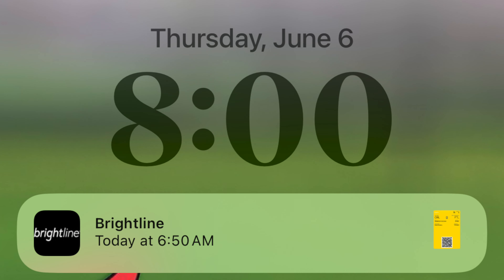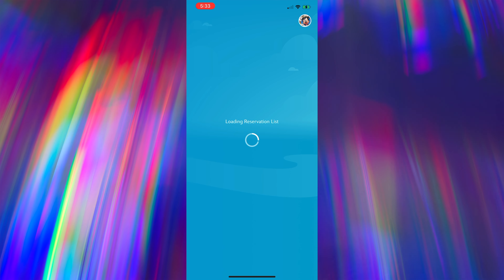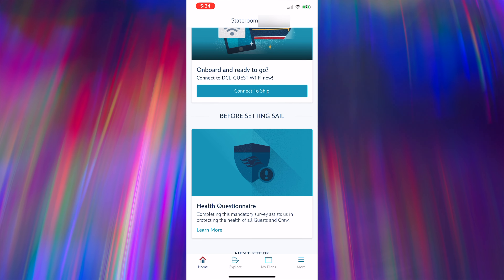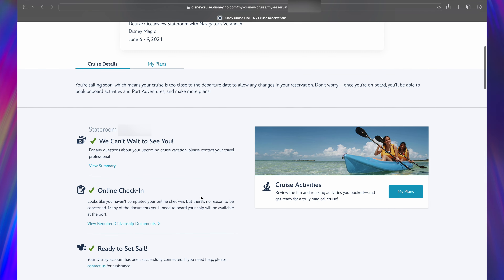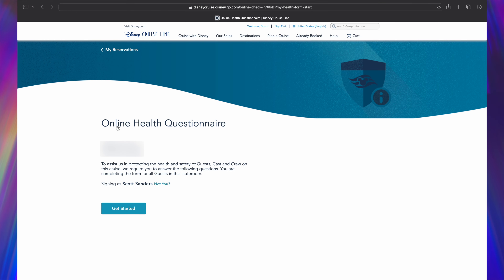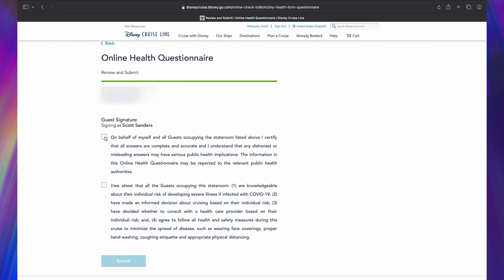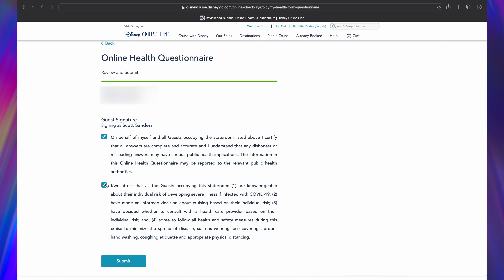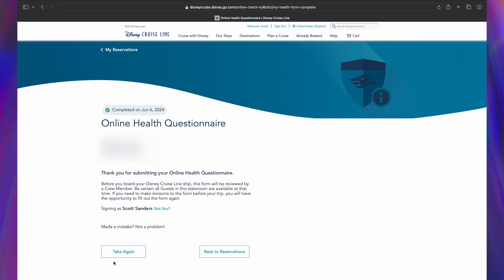A Step-by-Step Guide to Completing Disney Cruise Line's Online Health Questionnaire